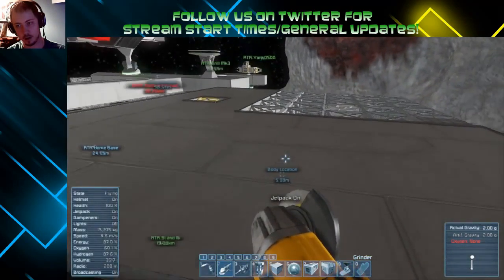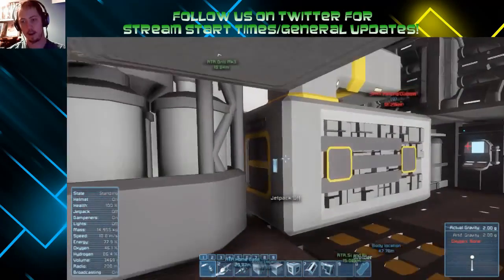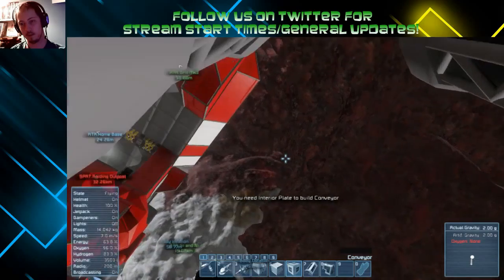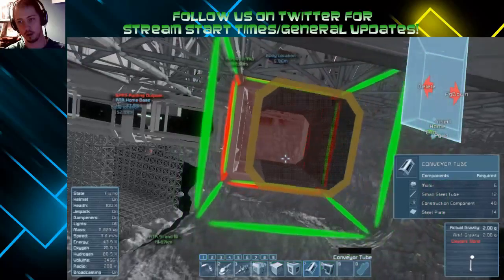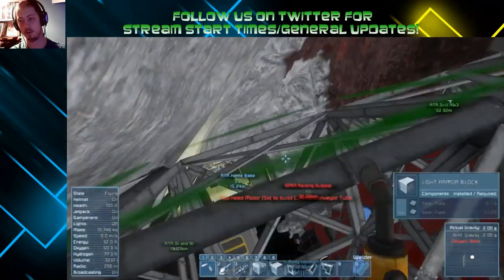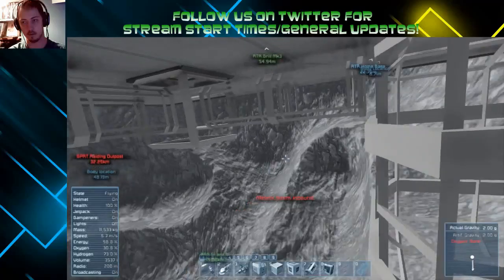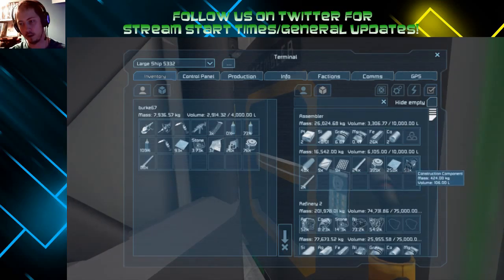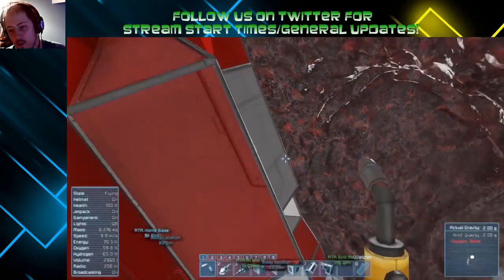Let's Play Space Engineers Season 1 Ep 18